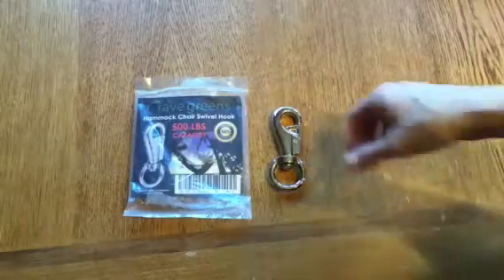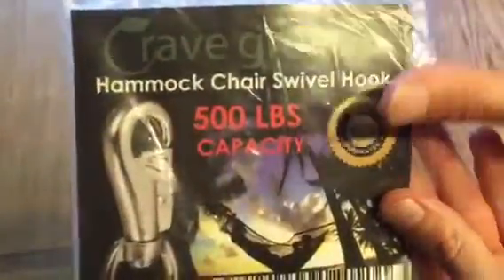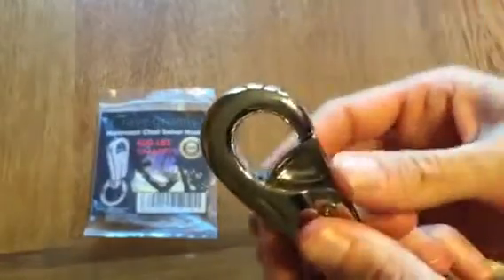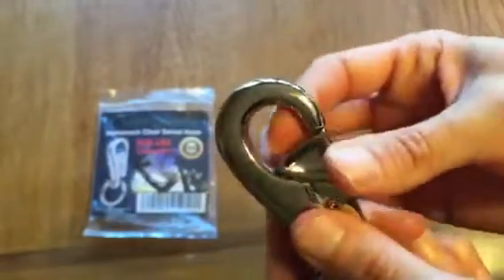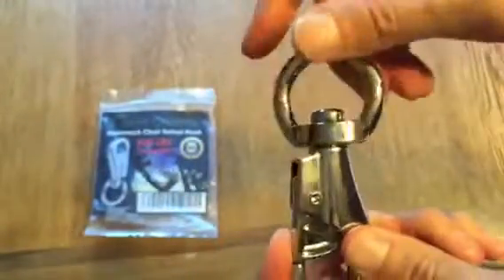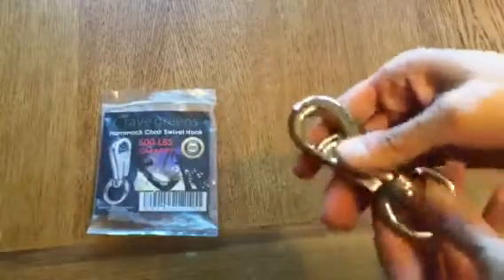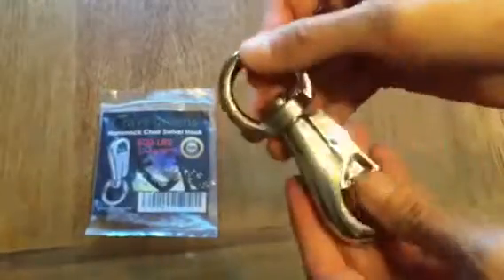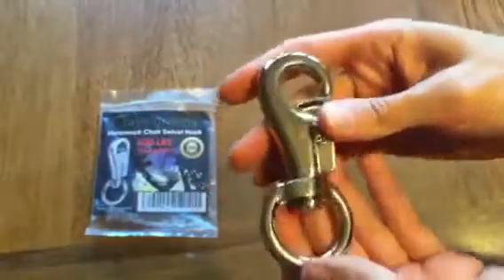Hanging Chair Hammock Chair Swivel Hook by Cravegreens Review, Heavy duty and great safety locking m